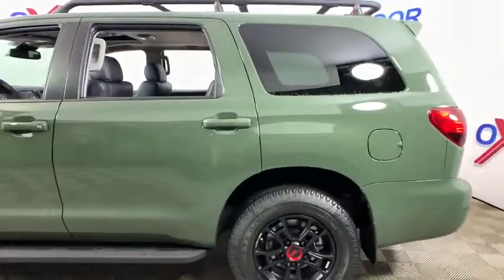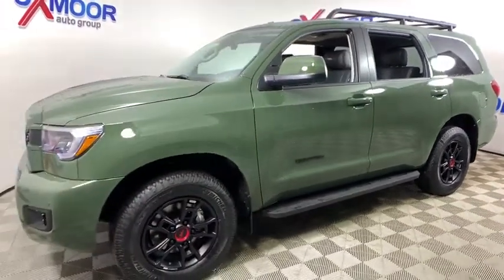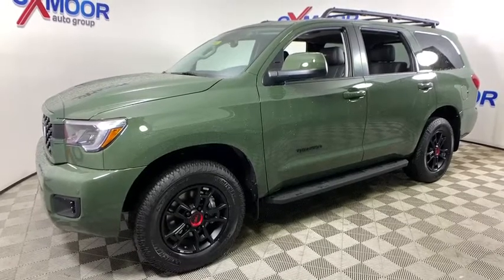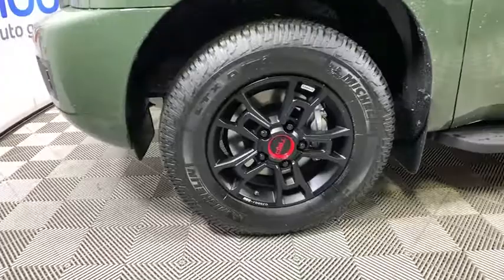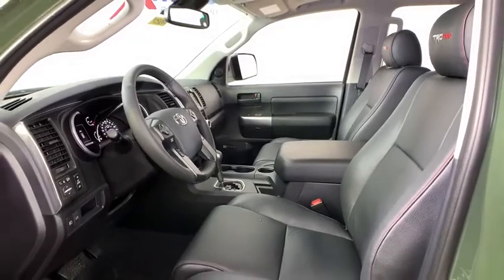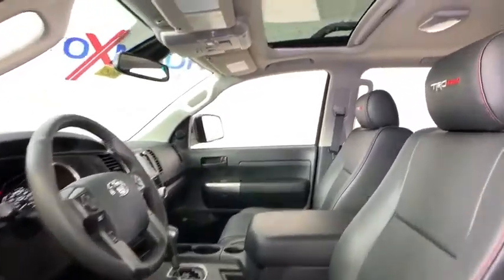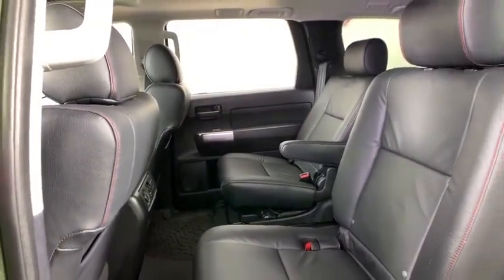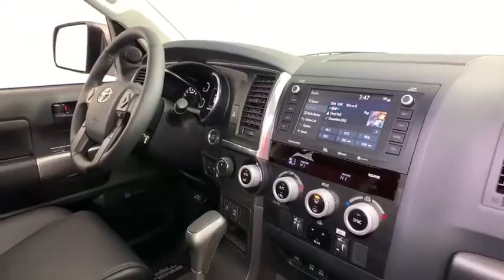2020 Toyota Sequoia at Oxmoor Toyota | Louisville & Lexington, KY T49257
Army Green New 2020 Toyota Sequoia available at Oxmoor Toyota in Louisville, Kentucky. Servicing the Lexington, Elizabethtown, KY New Albany, IN Jeffersonville, IN area.
2020 Toyota Sequoia TRD Pro - Stock#: T49257 - VIN#: 5TDBY5G19LS177631

Oxmoor Toyota
8003 Shelbyville Rd

Factory MSRP: $65,880 2020 Toyota Sequoia TRD Pro Army Green Premium Audio - 7 Screen, Dynamic Nav, JBL 14 Speakers, Subwoofer & Amplifier, USB Media Port, 2 USB Charge-Ports, HandsFree Bluetooth Phone/Music, SiriusXM w/3-Month All Access Trial, Android Auto & Apple CarPlay Compatible Smart Key with Push Button Start Auto 3-Zone Climate Control w/Air Filter 7-Passenger Leather Trimmed Seats; htd 10-Way Power Adjust Driver Seat & 6-Way Adjust Front Passenger Seat, LED Hi/Lo-Beam Headlights/DRL Power Folding, Auto-Dim Outside Mirrors Tilt/Slide Moonroof with Sunshade, Toyota Safety Sense P: Pre-Collision Sys w/Pedestrian Detection, Dynamic Radar Cruise Control, Lane Departure Alert, Automatic High Beams Blind Spot Monitor & Rr Crss Trffic Alrt Rear Backup Camera Pwr Liftgate w/ Jam Protectn & Pwr Wndw Trailer Sway Control 8 Airbags Front and Rear Parking Assist Sonar. As part of the Toyota family, your exceptional ownership experience starts with ToyotaCare, a no cost maintenance plan with 24-hour roadside assistance.The ToyotaCare plan covers normal factory scheduled service for two years or 25,000 miles, whichever comes first. 24-hour roadside assistance is also included for two years, regardless of mileage.
Navigation system: Dynamic Navigation with up to 3-year trial,15 Speakers,AM/FM radio: SiriusXM,Radio: Audio Plus,Air Conditioning,Automatic temperature control,Front dual zone A/C,Rear air conditioning,Rear window defroster,Power driver seat,Power steering,Power windows,Remote keyless entry,Steering wheel mounted audio controls,Four wheel independent suspension,Speed-sensing steering,Traction control,4-Wheel Disc Brakes,ABS brakes,Dual front impact airbags,Dual front side impact airbags,Emergency communication system: Safety Connect with 1-year trial,Front anti-roll bar,Knee airbag,Low tire pressure warning,Occupant sensing airbag,Overhead airbag,Rear anti-roll bar,Power moonroof,Blind spot sensor: Blind Spot Monitor (BSM) warning,Brake assist,Electronic Stability Control,Exterior Parking Camera Rear,Auto High-beam Headlights,Delay-off headlights,Front fog lights,Fully automatic headlights,Headlight cleaning,Panic alarm,Security system,Distance pacing cruise control: Dynamic Radar Cruise Control (DRCC),Speed control,Bumpers: body-color,Heated door mirrors,Power door mirrors,Roof rack,Spoiler,Auto-dimming Rear-View mirror,Driver door bin,Driver vanity mirror,Front reading lights,Garage door transmitter: HomeLink,Illuminated entry,Leather Shift Knob,Leather steering wheel,Outside temperature display,Overhead console,Passenger vanity mirror,Rear reading lights,Rear seat center armrest,Tachometer,Telescoping steering wheel,Tilt steering wheel,Trip computer,Voltmeter,3rd row seats: split-bench,Front Bucket Seats,Front Center Armrest,Front Heated Bucket Seats,Heated front seats,Leather Seat Trim,Reclining 3rd row seat,Split folding rear seat,Passenger door bin,Wheels: 18 Black BBS Forged Aluminum Alloy,Rear window wiper,Variably intermittent wipers,4.30 Axle Ratio,Premium Audio - 7 Screen, Dynamic Nav, JBL 14 Speakers, Subwoofer & Amplifier, USB Media Port, 2 USB Charge-Ports, HandsFree Bluetooth Phone/Music, SiriusXM w/3-Month All Access Trial, Android Auto & Apple CarPlay Compatible Smart Key with Push Button Start Auto 3-Zone Climate Control w/Air Filter 7-Passenger Leather Trimmed Seats; htd 10-Way Power Adjust Driver Seat & 6-Way Adjust Front Passenger Seat,LED Hi/Lo-Beam Headlights/DRL Power Folding, Auto-Dim Outside Mirrors Tilt/Slide Moonroof with Sunshade,Toyota Safety Sense P: Pre-Collision Sys w/Pedestrian Detection, Dynamic Radar Cruise Control, Lane Departure Alert, Automatic High Beams Blind Spot Monitor & Rr Crss Trffic Alrt Rear Backup Camera Pwr Liftgate w/ Jam Protectn & Pwr Wndw Trailer Sway Control 8 Airbags Front and Rear Parking Assist Sonar